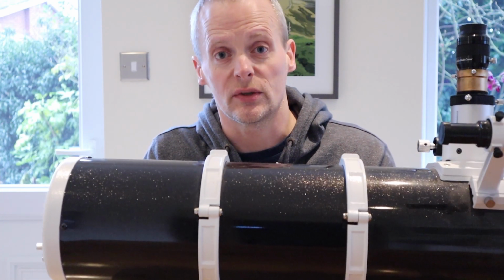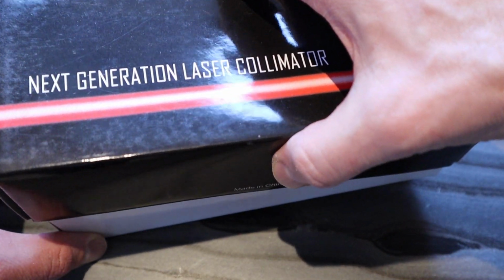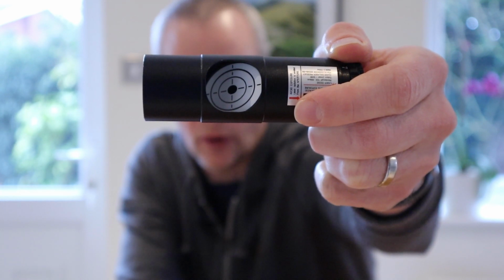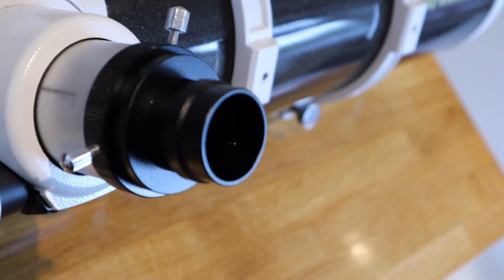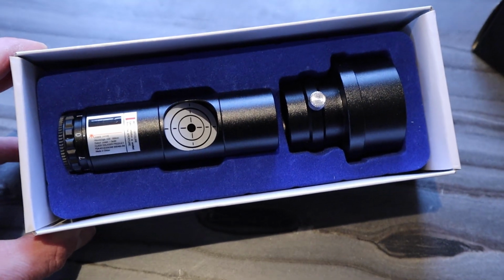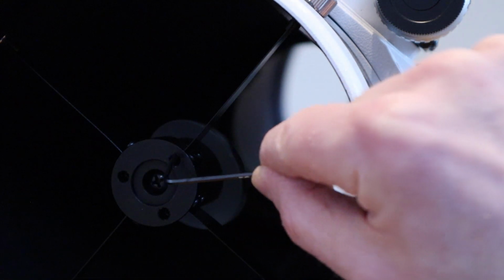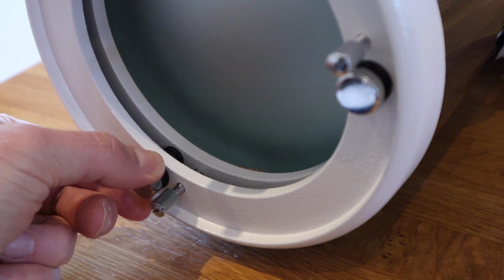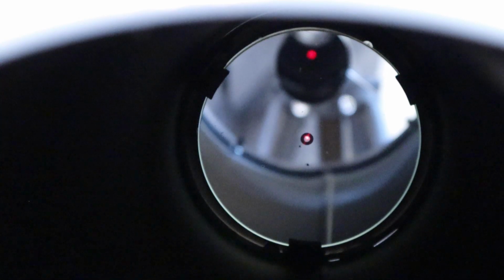How to Collimate a Telescope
Collimation is the act of aligning your reflector telescope's mirrors to achieve perfect focus. In this video, I show you how I collimate my reflector telescope using a laser collimator.

For step-by-step instructions, read the full article on Love the Night Sky